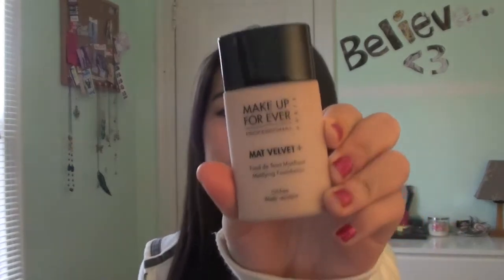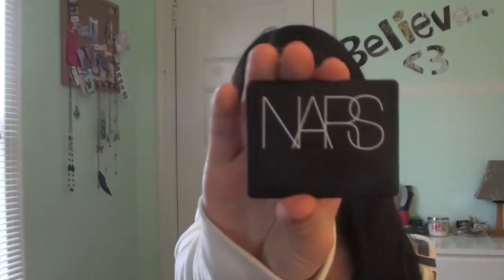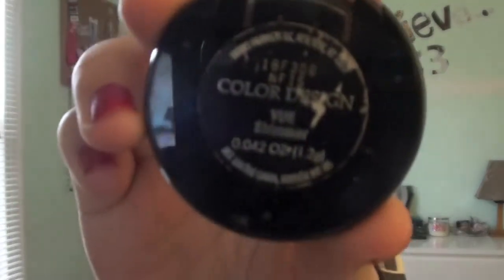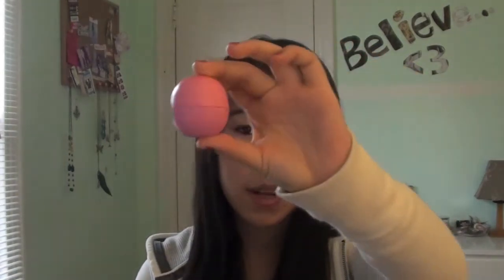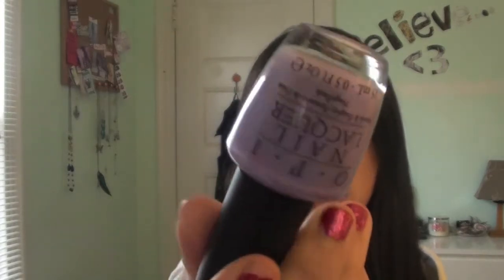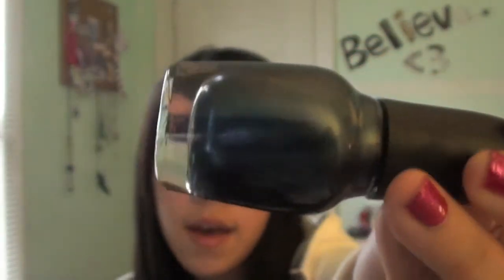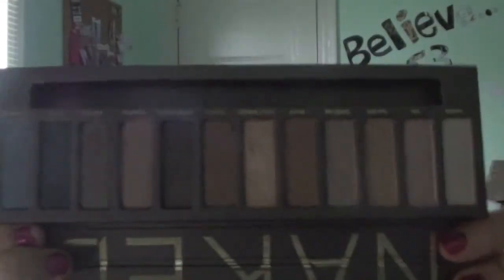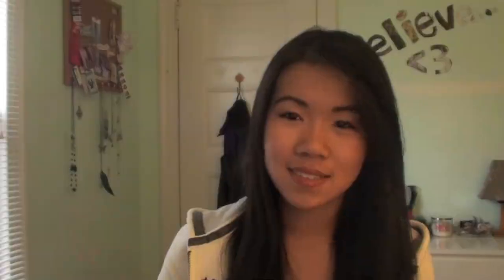Tag: Top 11 of 2011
Top 11 of 2011 Questions:
2 eye
2 lips
2 face
2 nails
2 hair
1 Palette :D

Hope you can do this tag :D Love you guys so much and thank you for all the support